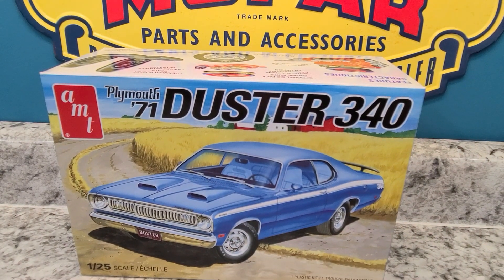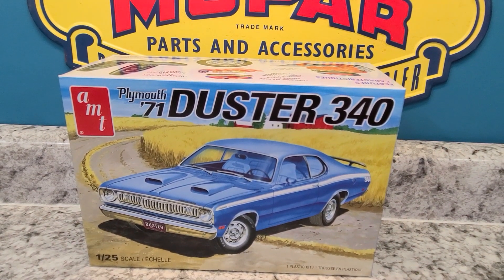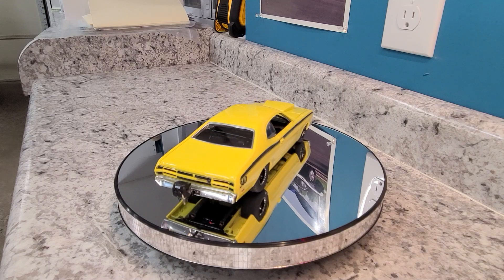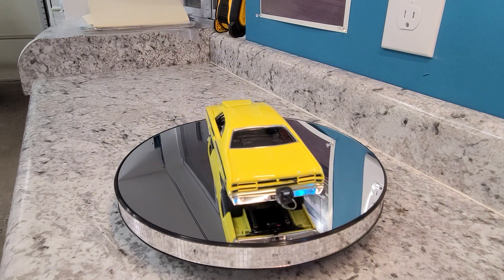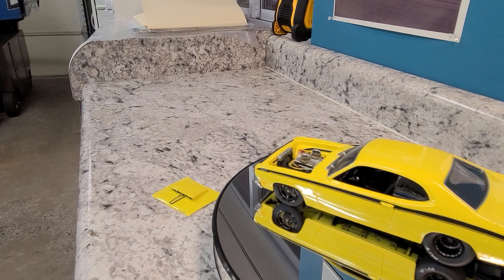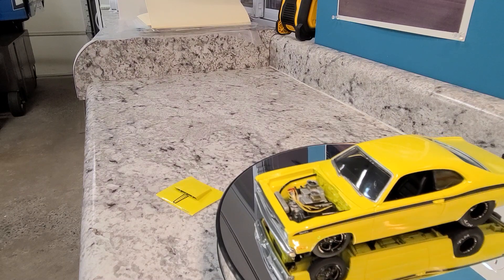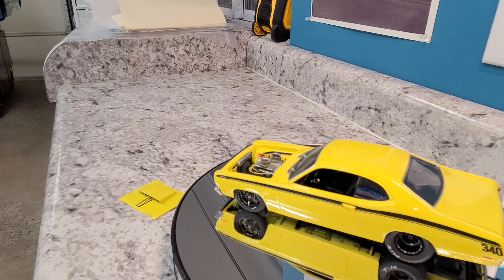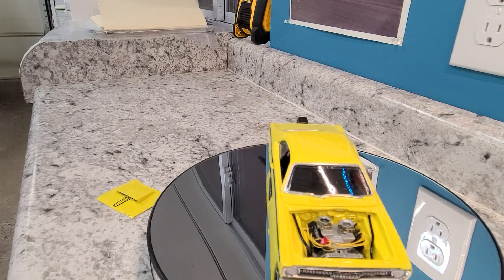Finally completed my Street Machine group build...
final, @blueoxmodelshop3405
my 71 Plymouth Duster 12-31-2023